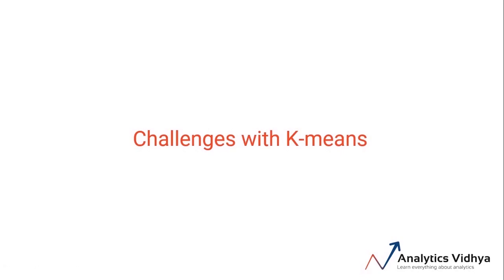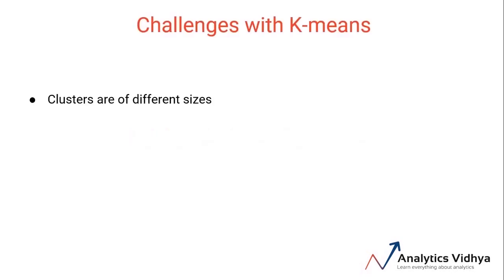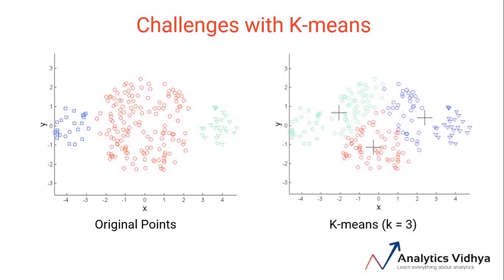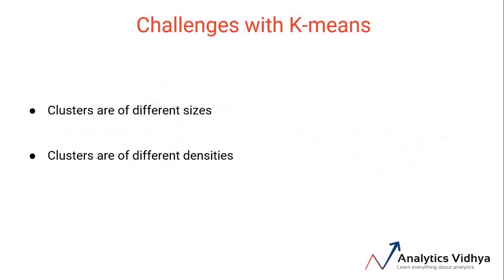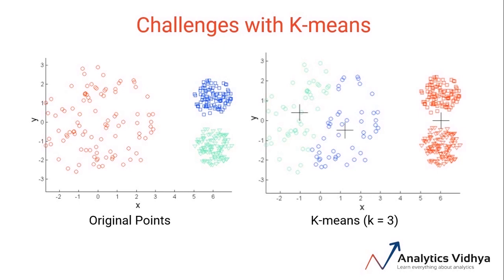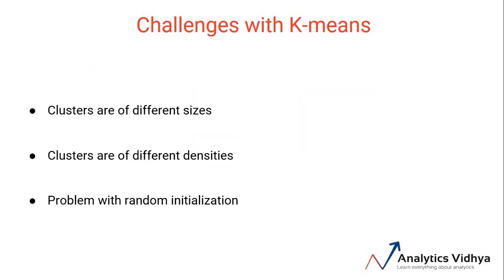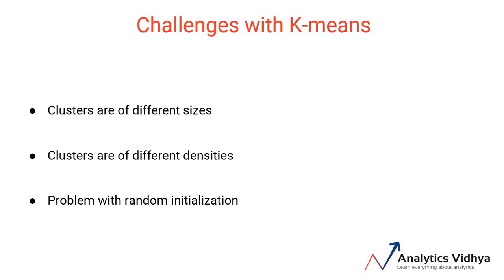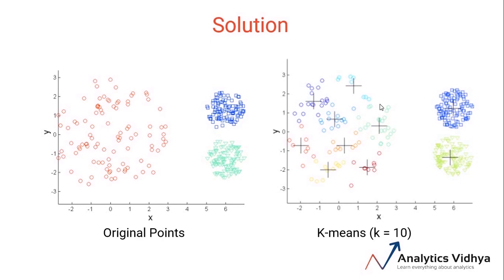Machine Learning by JonSnowTargaryen. Module 15 Video 6